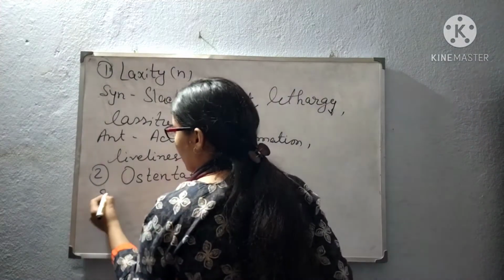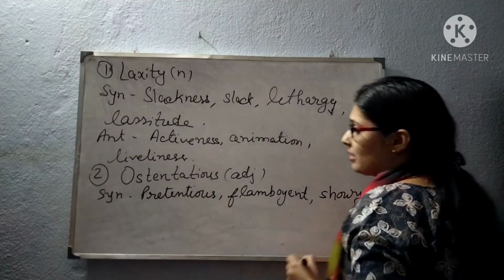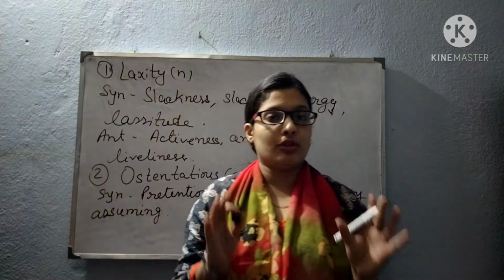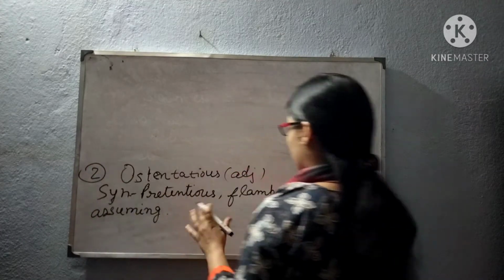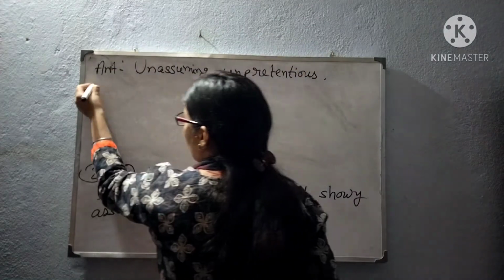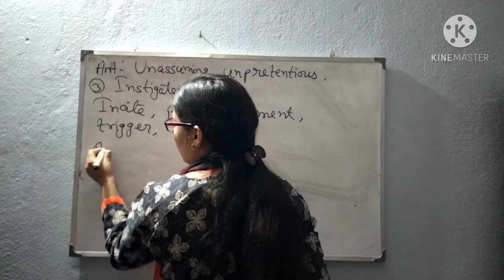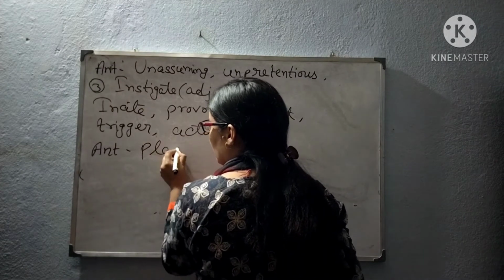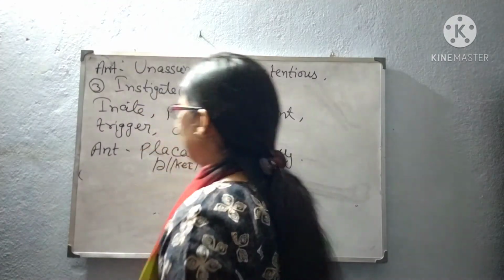AttractiveEnglish dailyusedvocabs LearnEnglish Englishsikhe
In this video you will come across with some different words which help you a lot to enhance your daily English.

I'm on Instagram as @just_stay_bindasss. Install the app to follow my photos and videos.